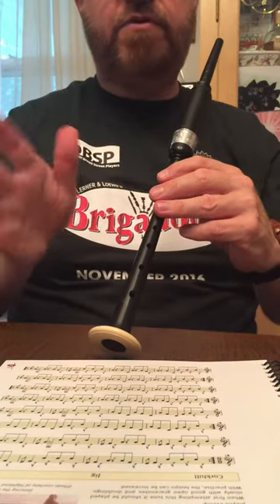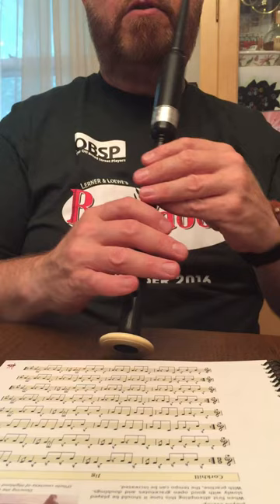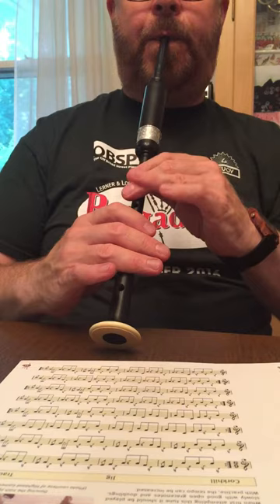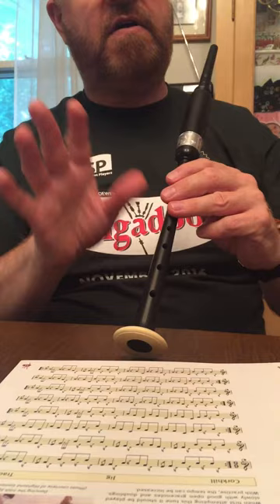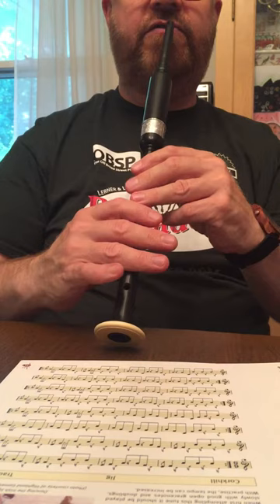Cork Hill-Jig-Practice chanter slow-play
Slow-play rendition of this famous 4-part jig for bagpipes played on a practice chanter for study and practice.